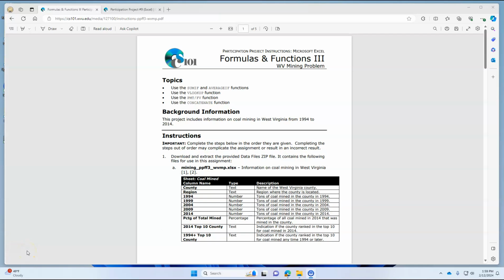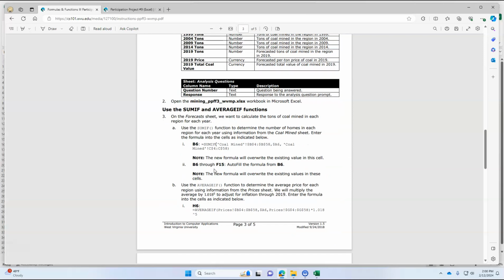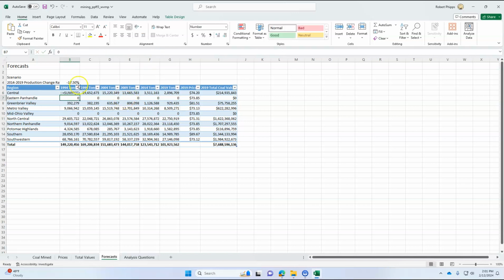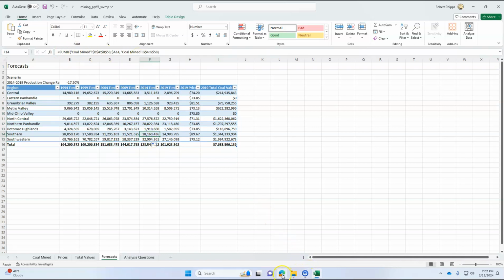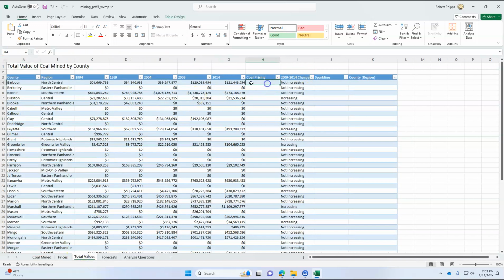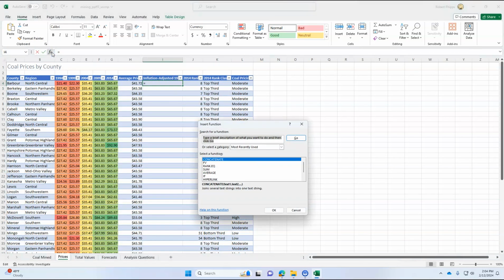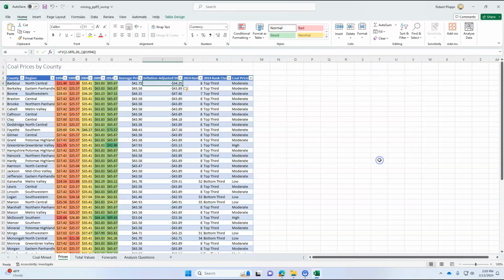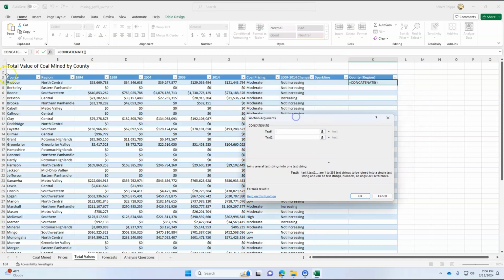Excel: Formulas & Functions III Participation Project - WV Mining Problem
Excel: Formulas & Functions II Participation Project for the Housing Problem